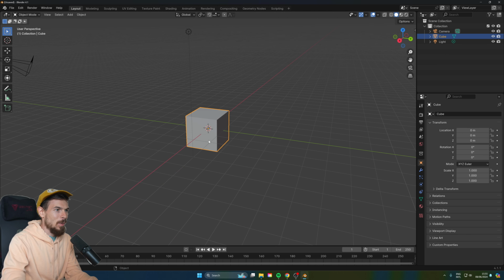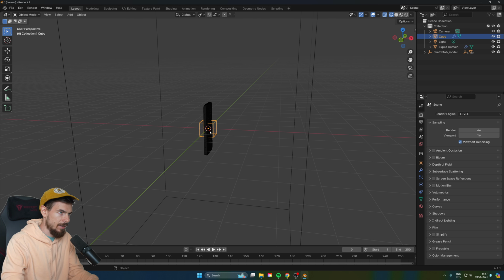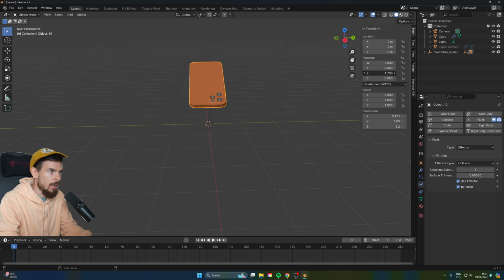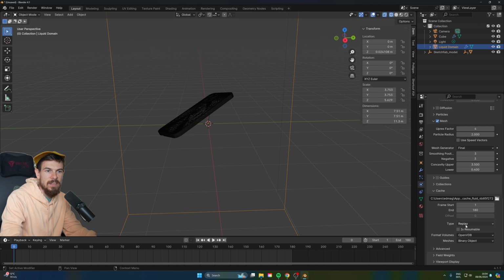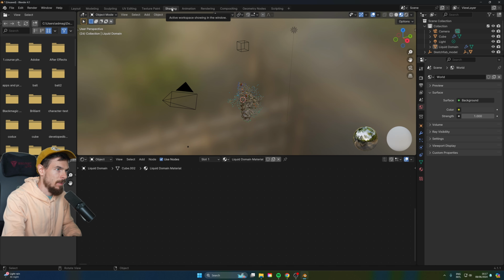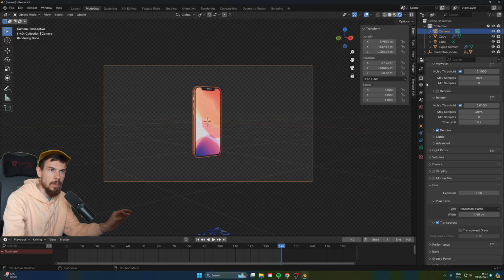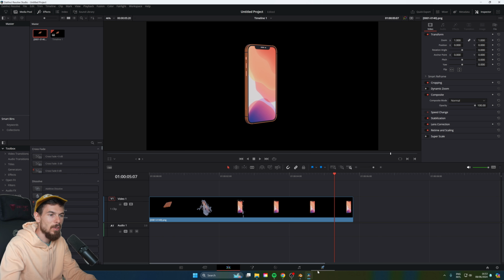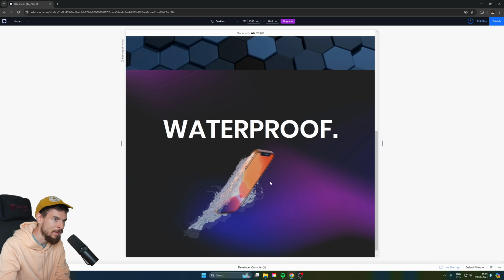Create Crazy 3D Animations For Your Website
Hey there, my webcraft and wizards! ✨

In today's episode, I want to show you a little trick—my magic little sauce—that you can use to create high-quality 3D renders straight in the browser with almost no effort whatsoever. Whether you're doing fluid simulations, playing with smoke, or working with high-quality 3D models, you'll be surprised at how easy it is. Let's get going!